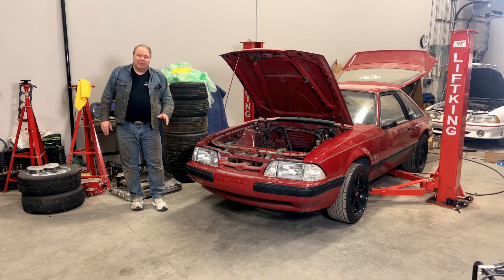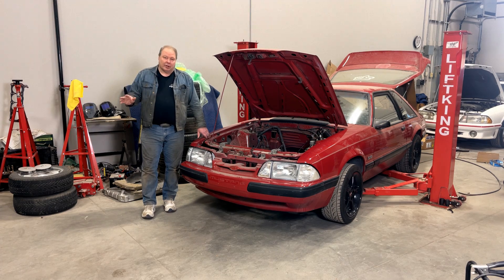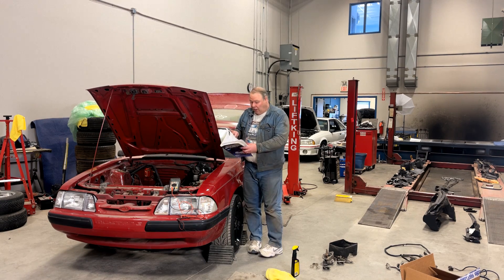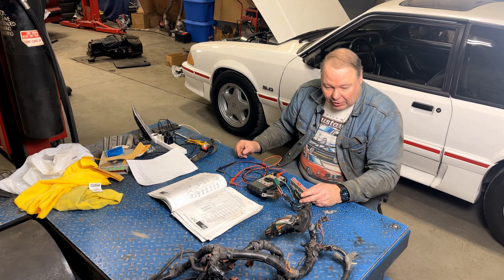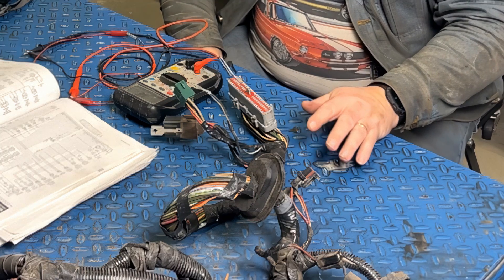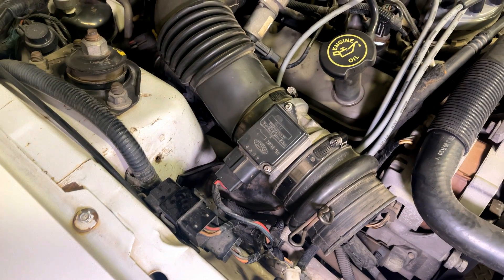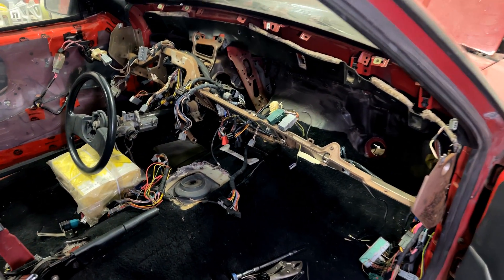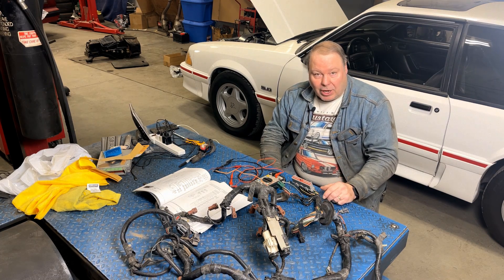A Guide to Foxbody Wiring Harnesses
Matthew takes you through some of the nuances of the various years of wiring harness in EFI Foxbody Mustangs, and shows you how to identify which harness components you have. The focus is on the Computer and Body harnesses, which are the two most important harnesses in the car. Subjects include visual identification as well as electrical continuity identification, and which harnesses can be used together.